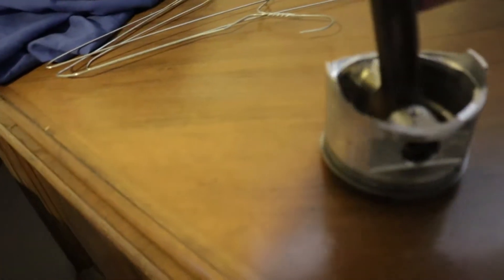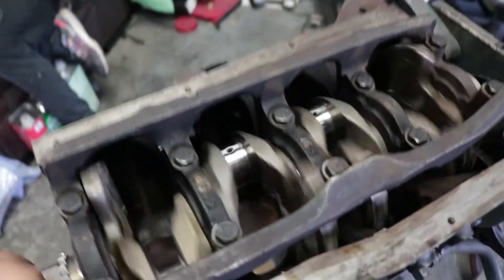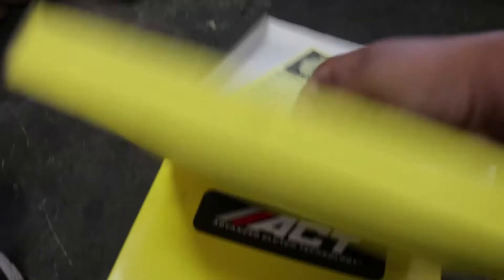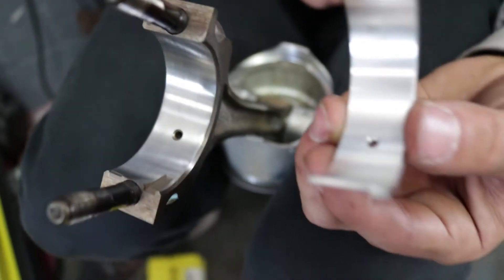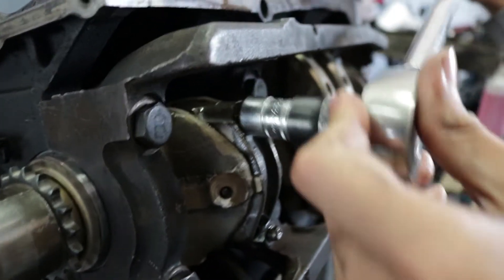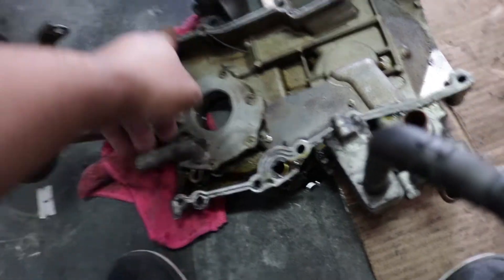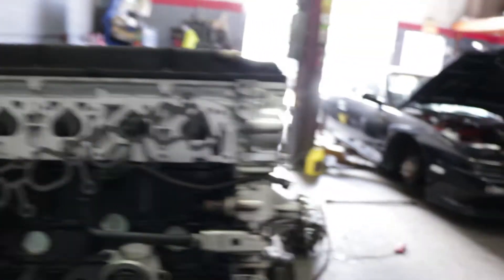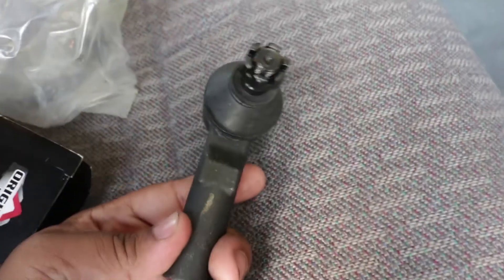Rebuilding the KA24DE Part 2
My Vlog Camera
My Lens
Full bundle
My Monopod
My GoPro
My Suction Cup